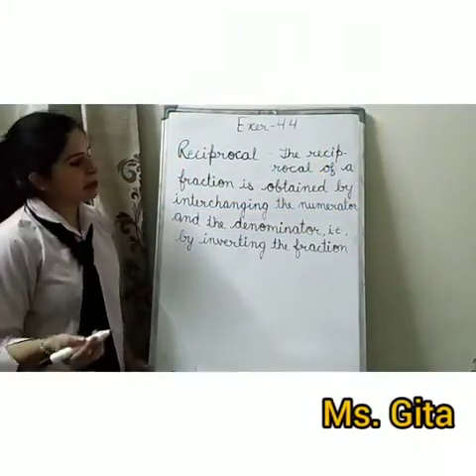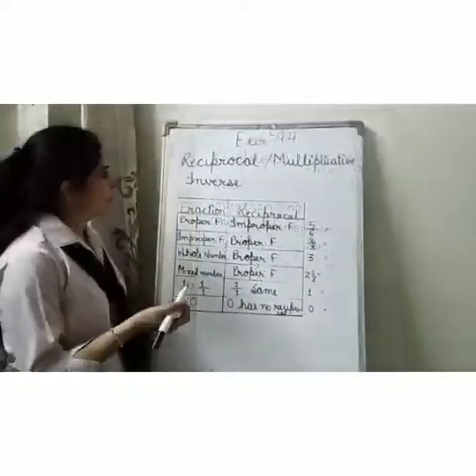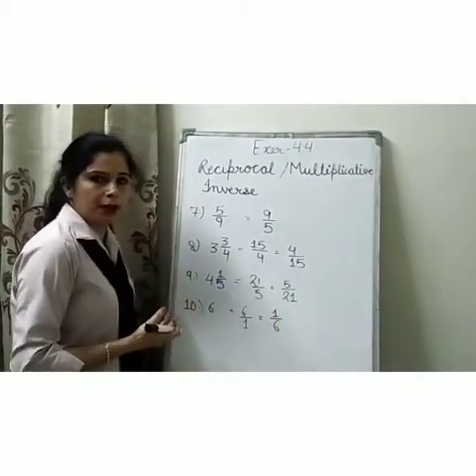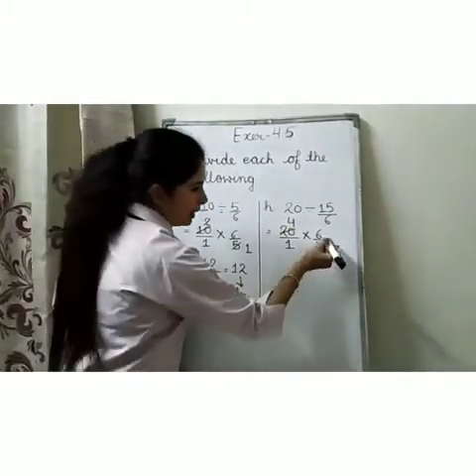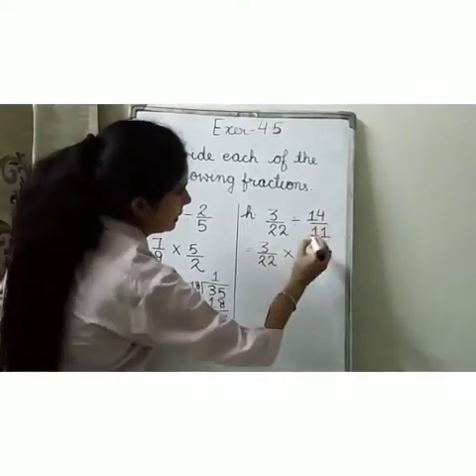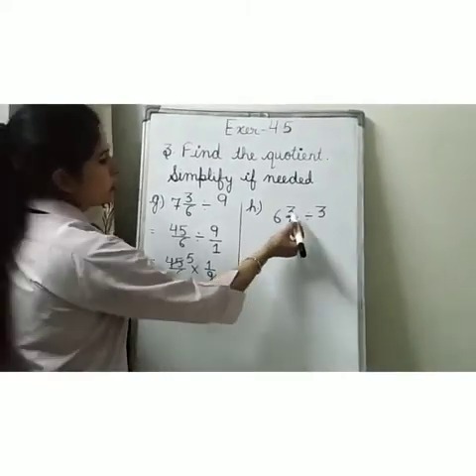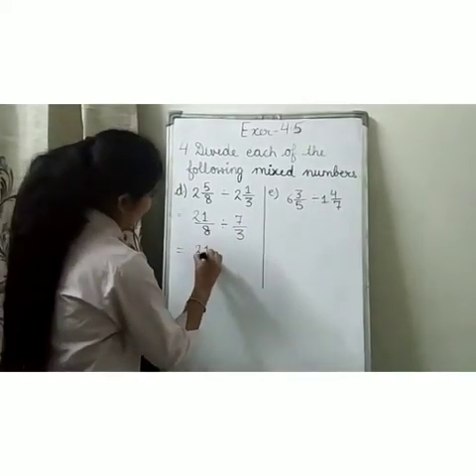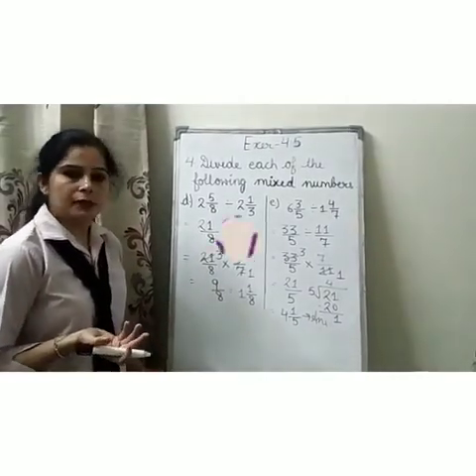Maths - Ch - Fractions (Ex- 4.4, 4.5) Class V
Topic : Reciprocal, Division of fractions